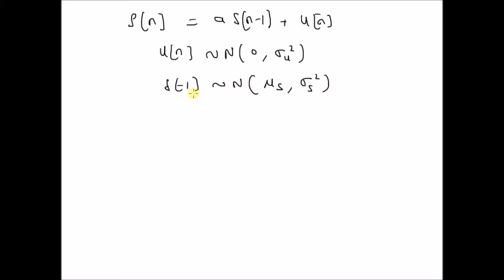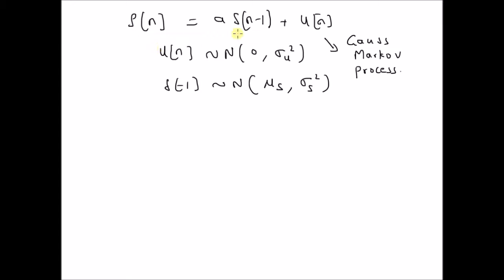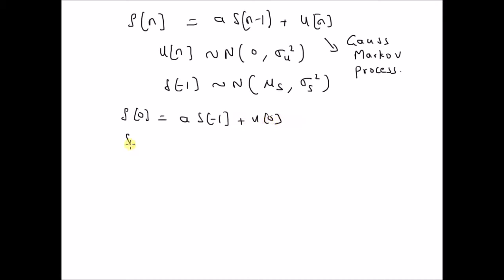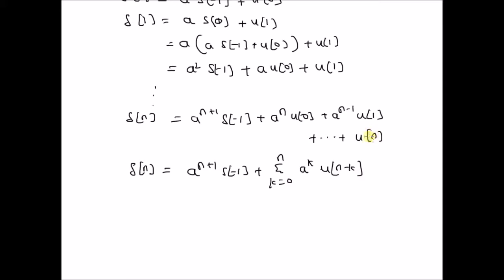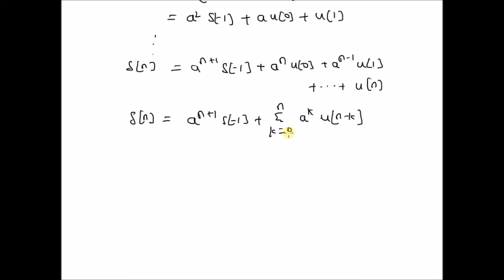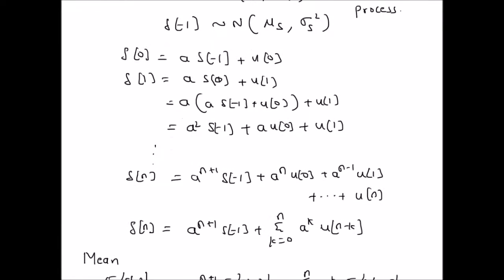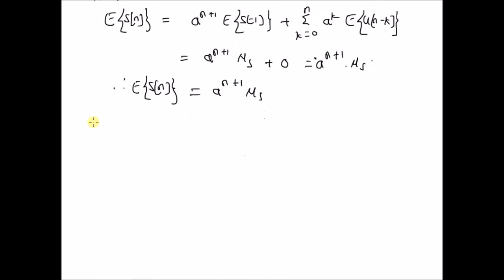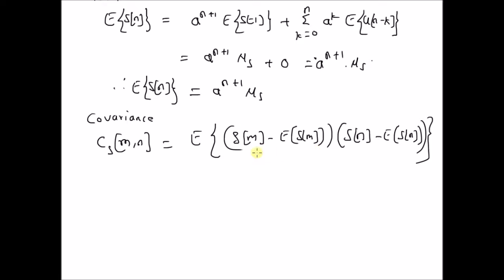Gauss Markov Process: moments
moments of first order Gauss Markov process